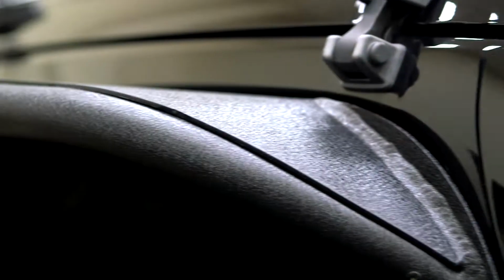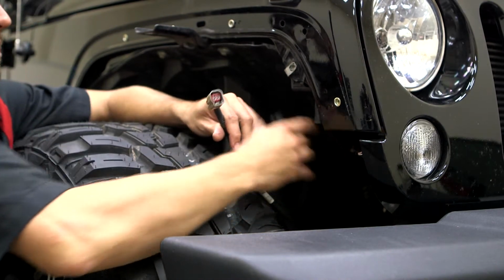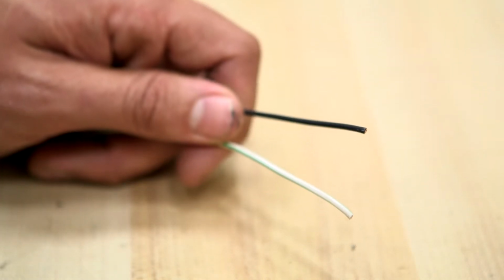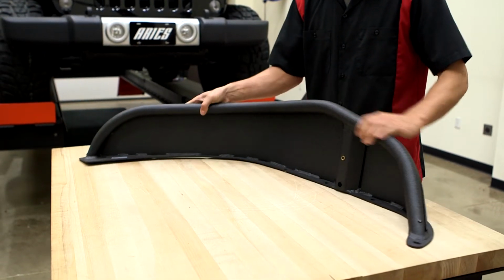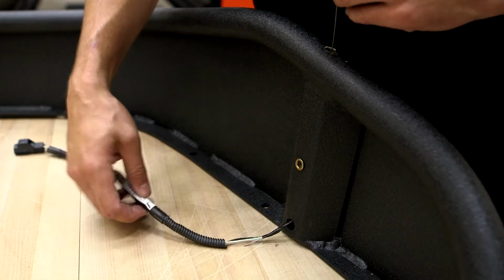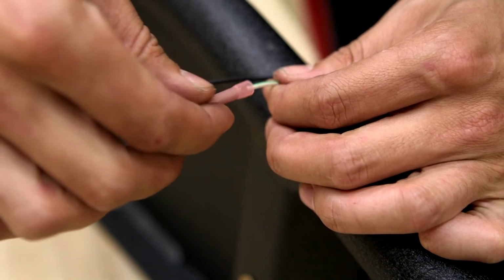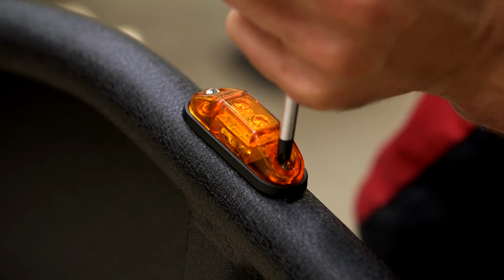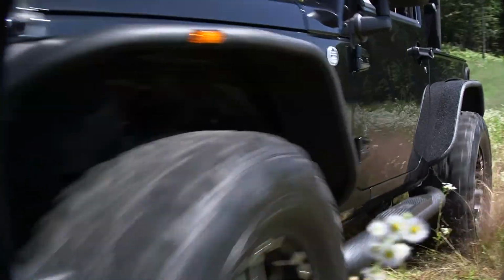ARIES Jeep® Wrangler Install Fender Flare Side Markers 1500240